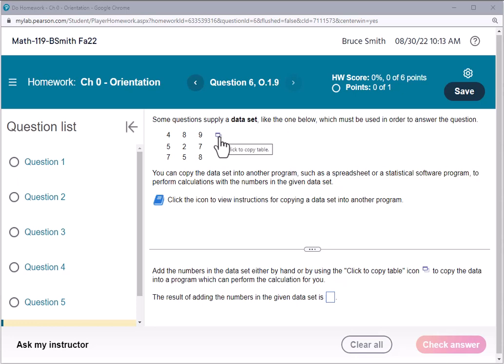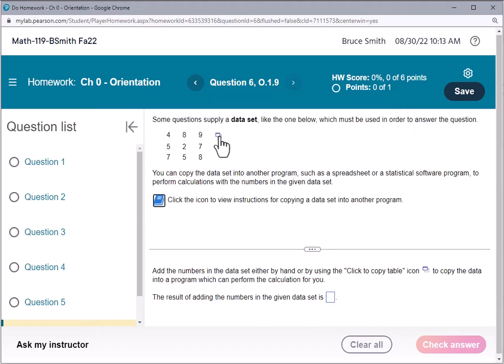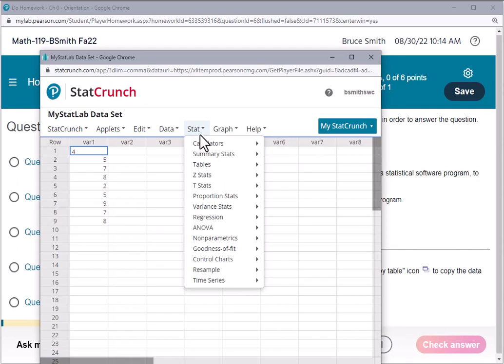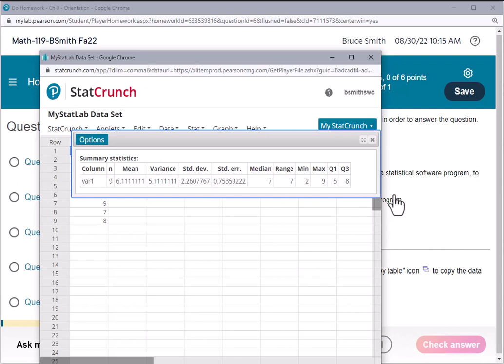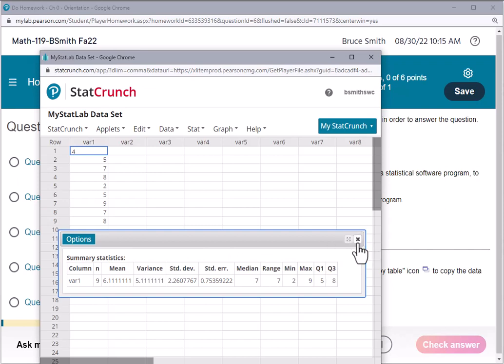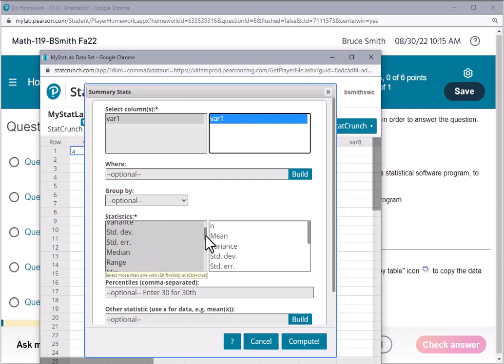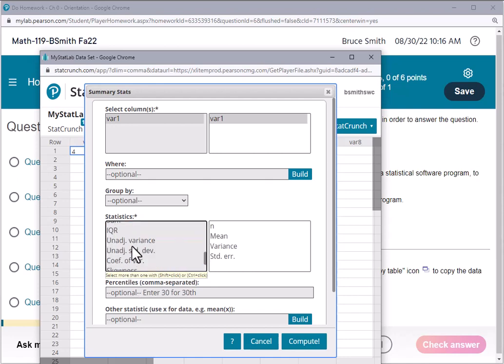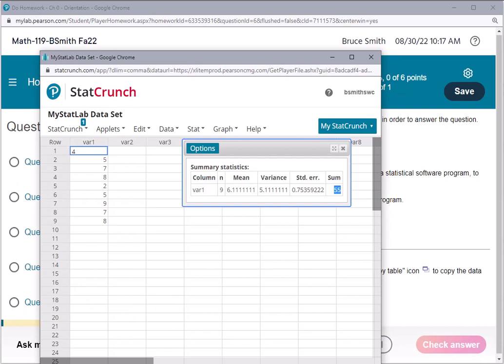Intro to StatCrunch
A super short intro to using StatCrunch for summary statistics of a list of values.